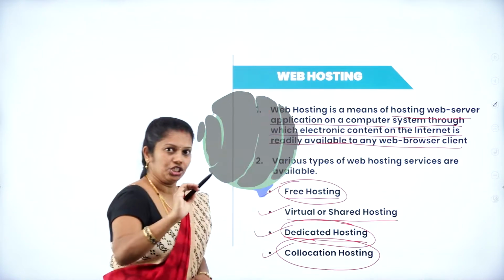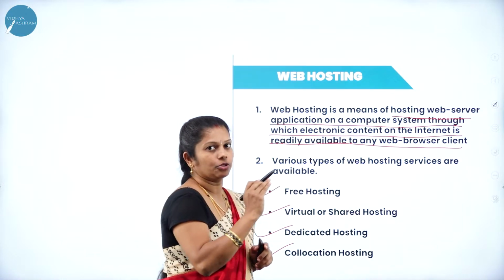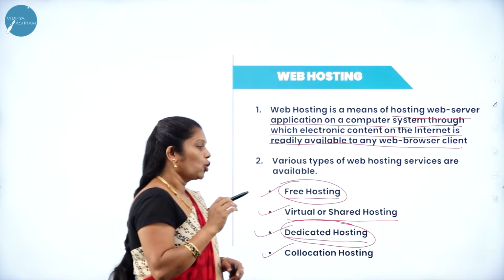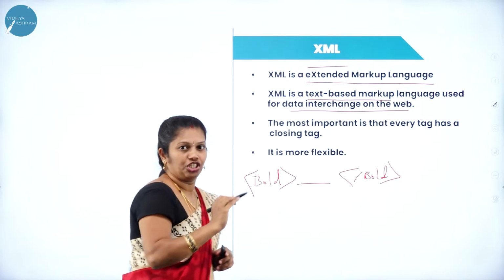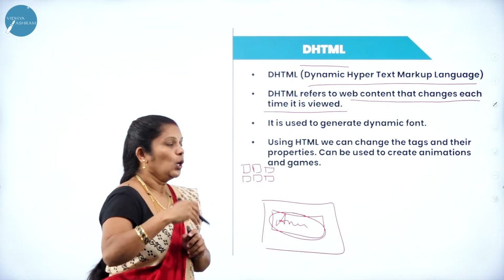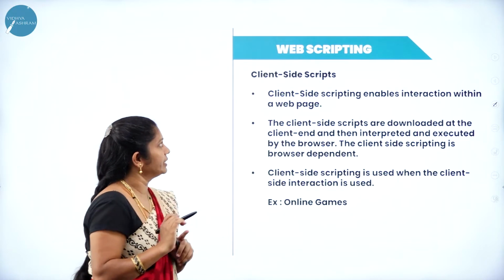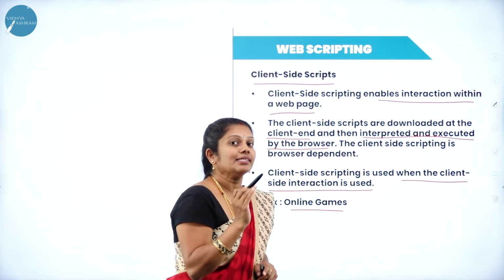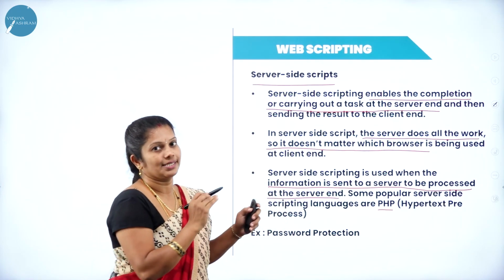DAY 08 | COMPUTER SCIENCE | II PUC | WEB DESIGNING | L3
Class : II PUC
Stream : SCIENCE AND COMMERCE
Subject : COMPUTER SCIENCE
Chapter Name : WEB DESIGNING
Lecture :  3